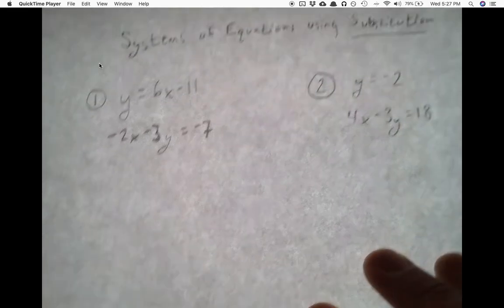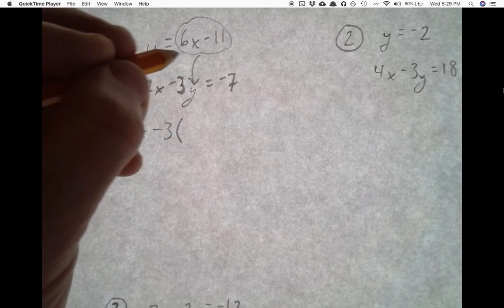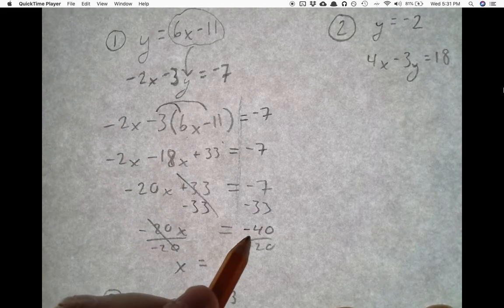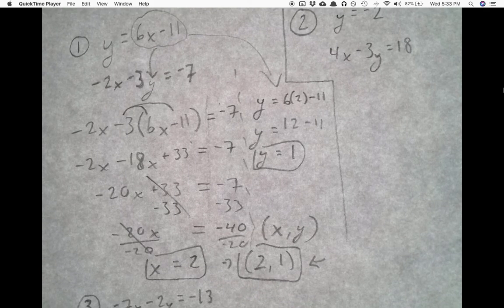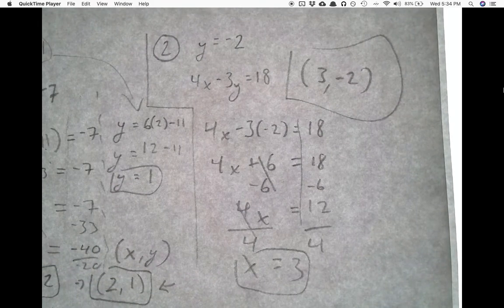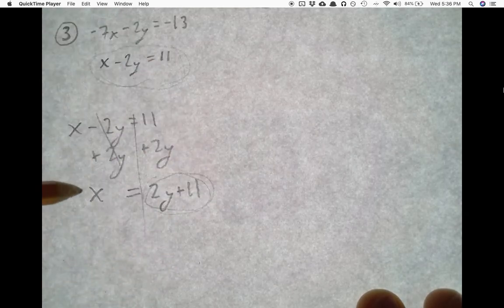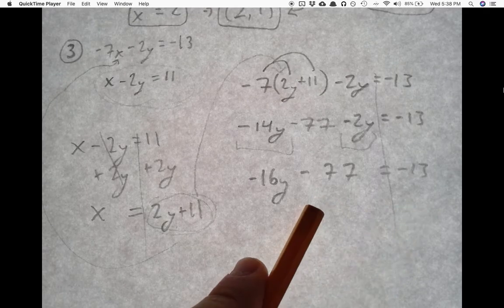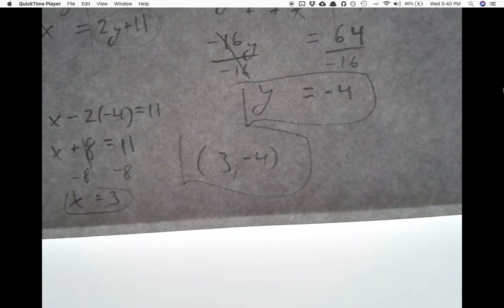Solving Systems of Equations with Substitution